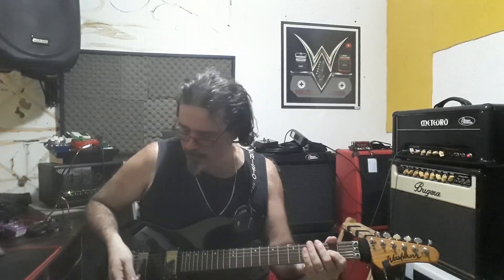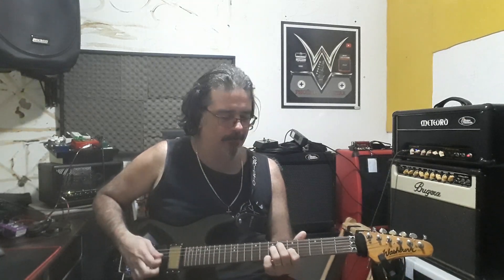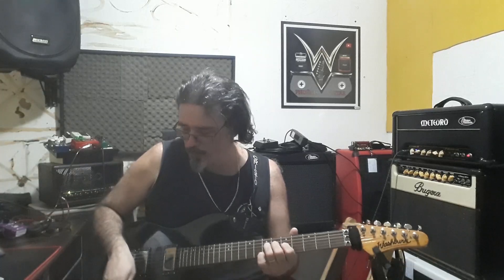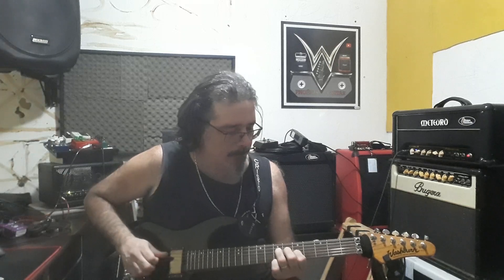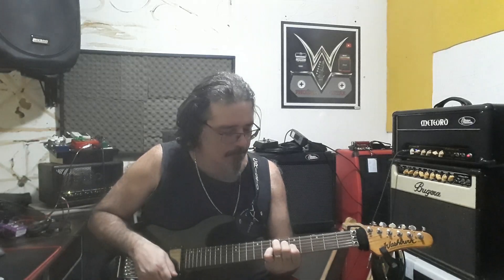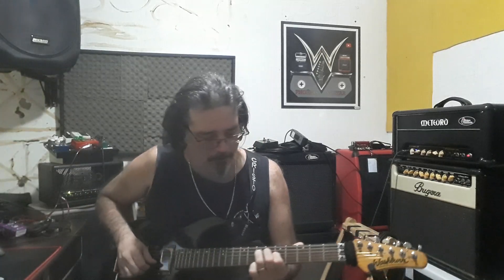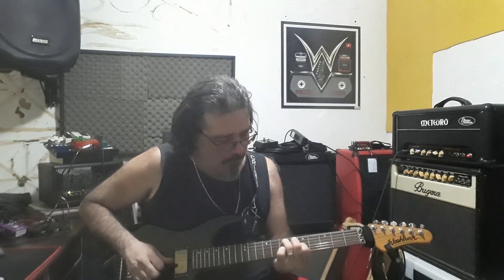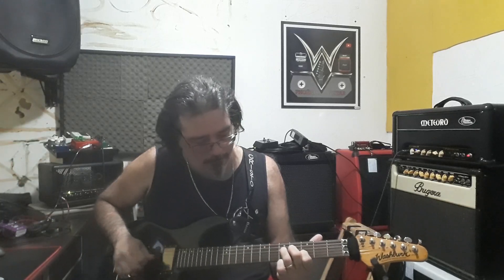#533 - Demonstração Meteoro Falcon 50G + Falantes Eld Power Master 75 + Washburn caps Dave Mustaine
Neste video mostrarei um pouco dos timbres que conseguimos com este maravilhoso amplificador, signature do guitarrista brasileiro Faiska.
Guitarra Washburn com captadores ativos Dave Mustaine;
Gabinete 2x12 com Eld Power Master 75;
Cabo Santo Angelo.